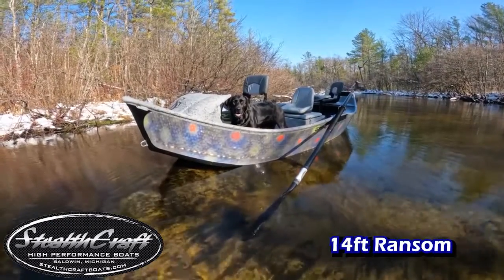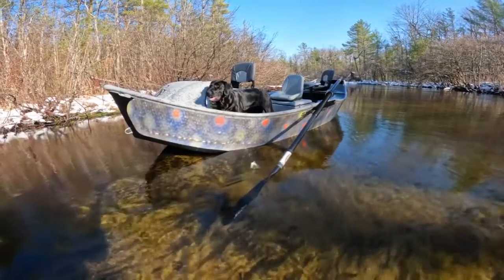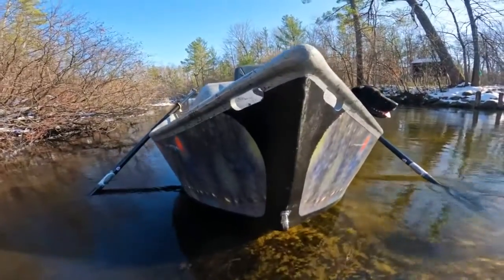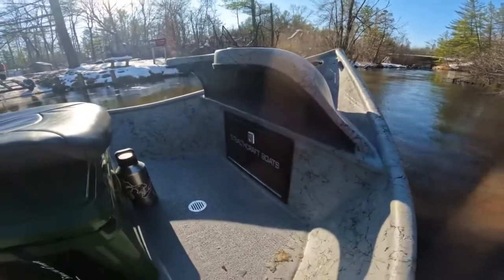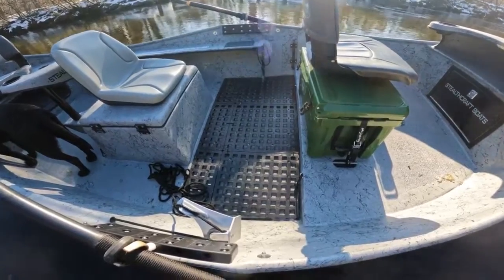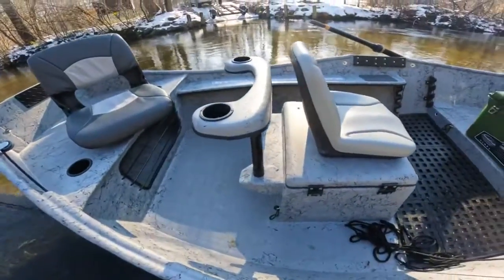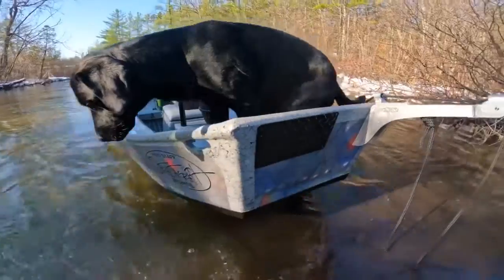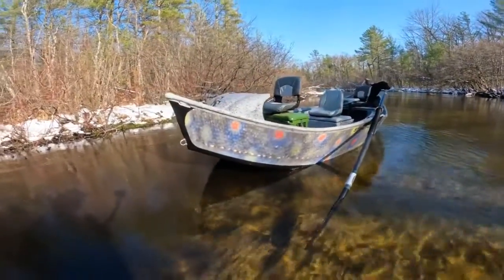StealthCraft 14ft Ransom - Brook Trout Veil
We at StealthCraft bring you another walkthrough of one of our boats.  The 14ft Ransom has nice storage compartments, and plenty of rod storage.  In addition, it has those light weight Sawyer DyneLite Oars.  It will effortlessly drift down any river.  If you would like to get one of these boats on our build schedule please call or email our staff and they will get you squared away.